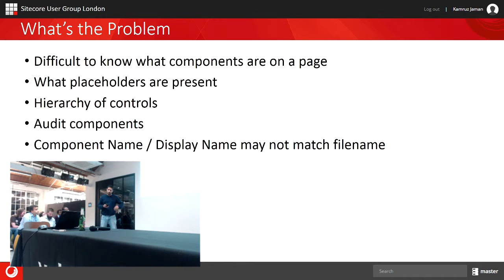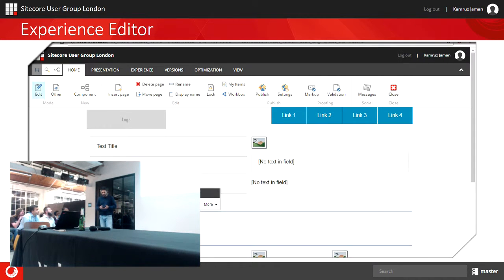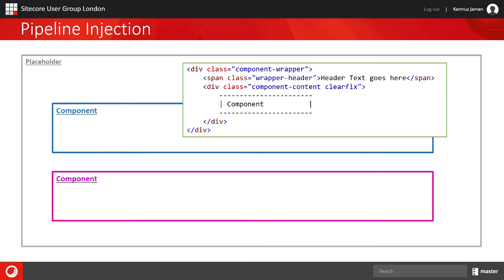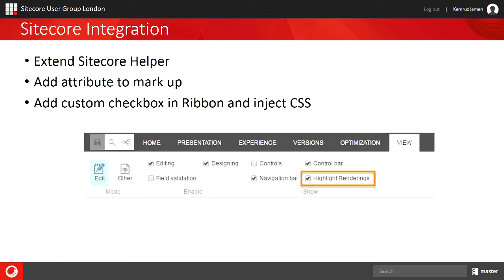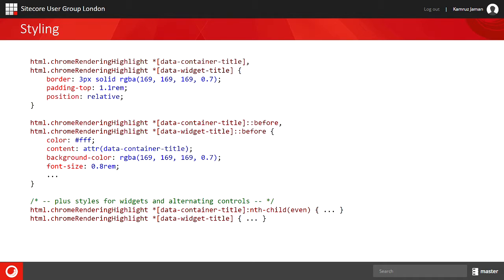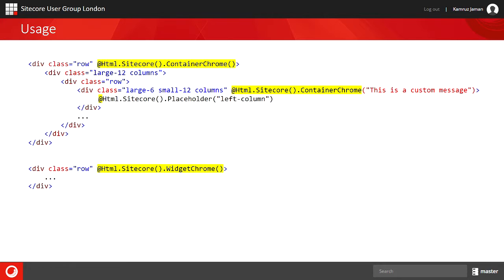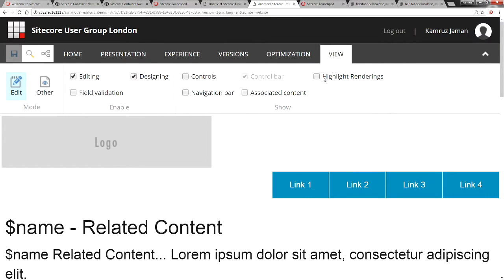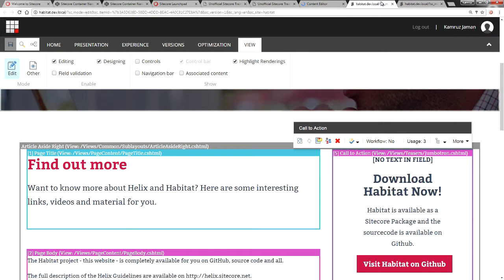January 2017 London - Rendering Chrome for Sitecore Components - Kamruz Jaman